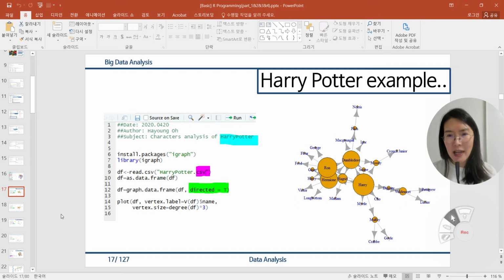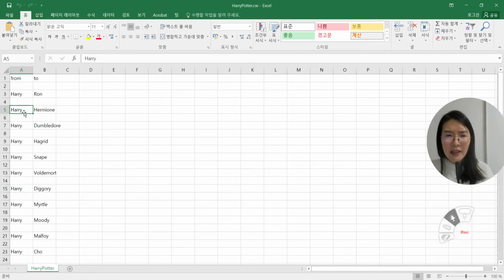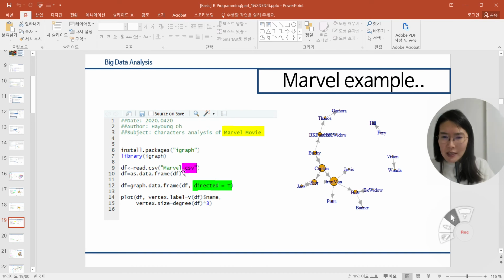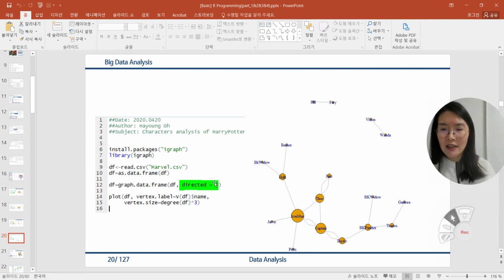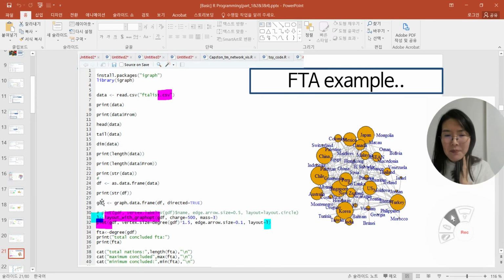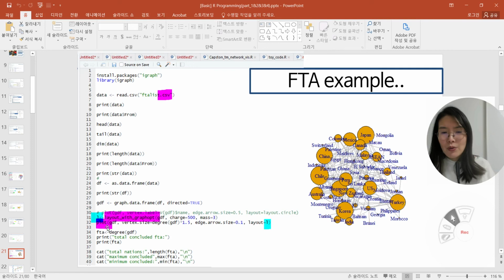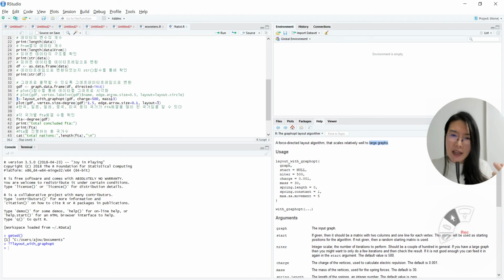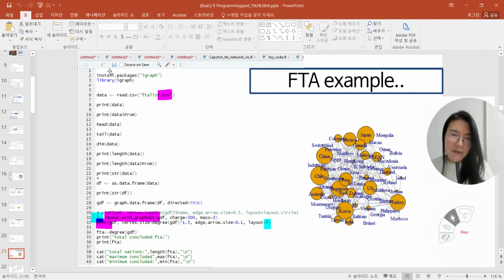[Week6] igraph package in R (Harry Potter, Marvel, FTA dataset analysis),[성균관대학교 오하영교수]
[Week6] igraph package in HarryPotter